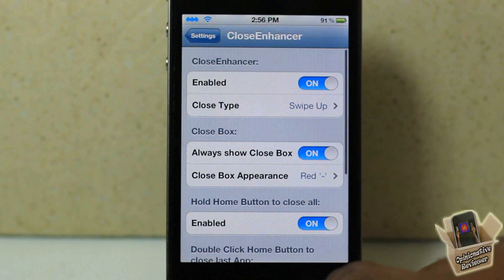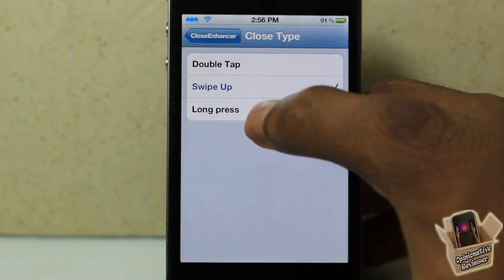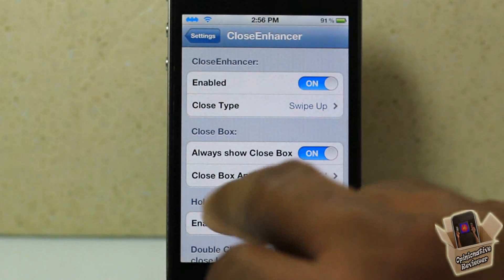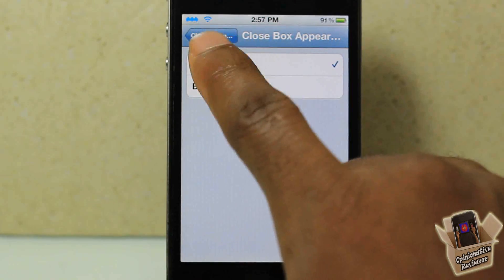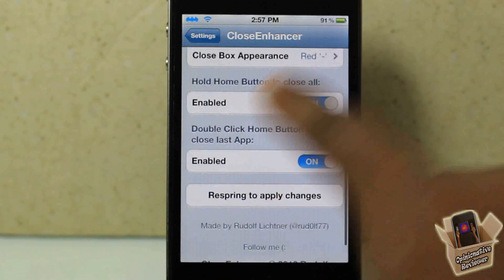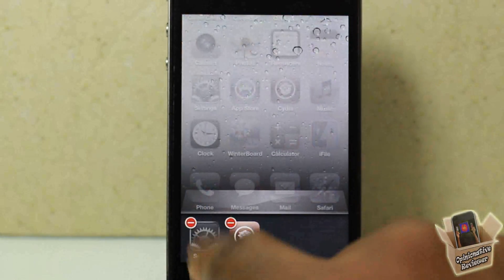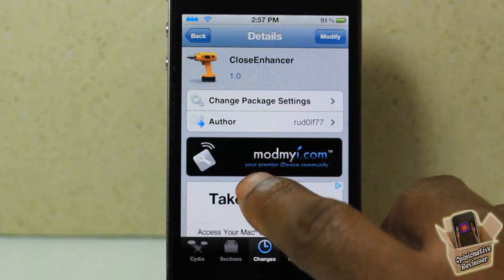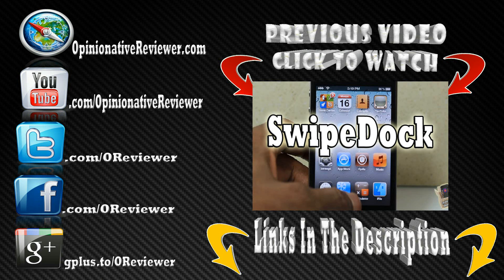Swipe up, Touch & Hold or Double Press to Close Switcher Apps with 'CloseEnhancer'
This is a video demo of 'CloseEnhancer'

Name: CloseEnhancer
Developer: rud0lf77
Price: FREE
Repo: ModMyi

closeEnhancer cydia tweak Swipe up Touch & Hold or Double Press to Close Switcher Apps with CloseEnhancer close Enhancer Apple ios4 ios 4 ios 5 ios5 mods mod modification customize customization How to How-to Apple best top iphone 4s iphone4s ipad2 3gs jailbreaking jailbroken 3g 2g 1g 2nd generation 1st 3rd 4th opinionativereviewer opinionative reviewer oreviewer review smart phones cellphones

CloseEnhancer Cydia tweak
CloseEnhancer iPhone tweak review
CloseEnhancer iPod Touch Tweak review
CloseEnhancer iPad Tweak review